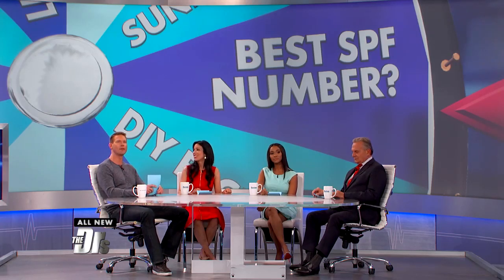What Strength SPF Do I Really Need?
There are so many SPF options. Dermatologist Dr. Sonia Batra shares what you need to know about keeping your skin safe in the sun.